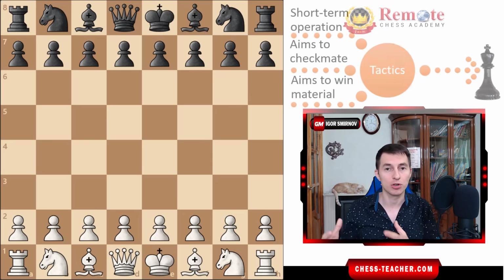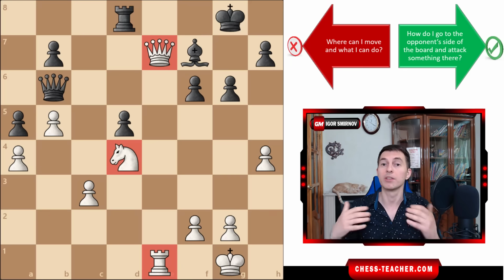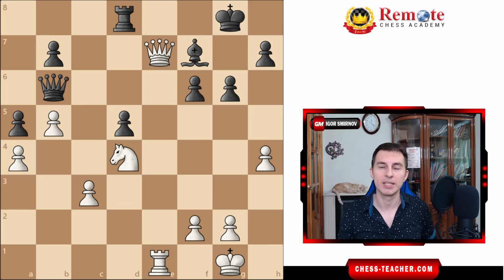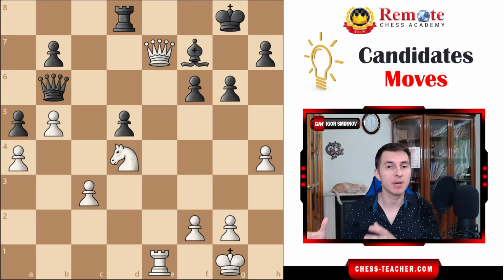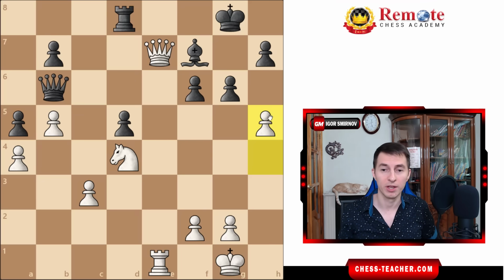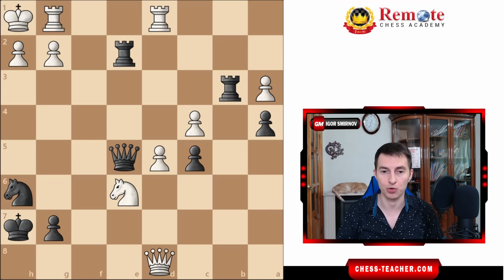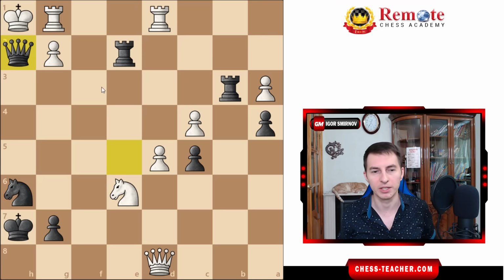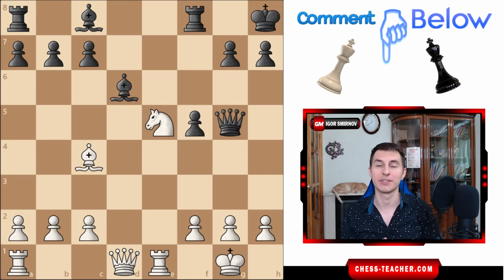Complete Chess Tactics Guide For Under-1800 Rated Players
📗 Learn the Essentials to Win Chess Games Easily

📥 Download the PGN of these tactical chess puzzles from this blog-post

Chess tactics may seem complicated with over 50 different tactical motifs and thousands of chess tactical puzzles that you need to solve in order to learn/memorize these common tactical patterns. That's why in this video lesson, GM Igor Smirnov presents to you a simple, most comprehensive, and a complete chess tactics guide.

This guide is universal that will help you spot tactics in your games and also not to overlook tactics from your opponent. In this complete system, GM Igor Smirnov will walk you through the A-Z of chess tactics, break it down in to easy steps so that you can understand it fully.

Most chess players can easily spot tactics while solving puzzles because they already know that they have to look for tactics. While the same players fail to spot tactical shots in their own games. If you can relate to this, this complete chess tactics guide will help you spot tactics in your games within just seconds!

► Chapters

00:00 Comprehensive Chess Tactics Guide for Intermediates
00:38 What is chess tactics vs chess strategy?
00:57 How to find chess tactics in your games?
01:30 Precondition for tactics: Attacking move
03:22 1. Spotting weaknesses in opponent's position
05:31 2. Candidate moves: checks, captures, threats
08:53 Example-2
10:53 Calculate/Play the most forcing move possible
12:04 No need to know all tactical motifs
12:43 Puzzle for you: can you find the win?